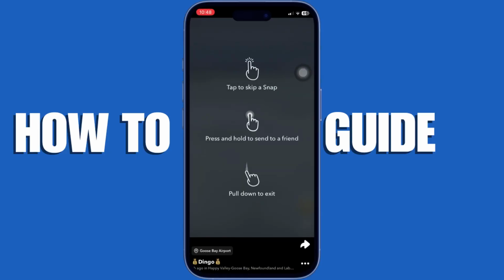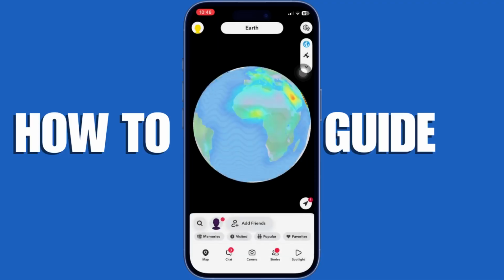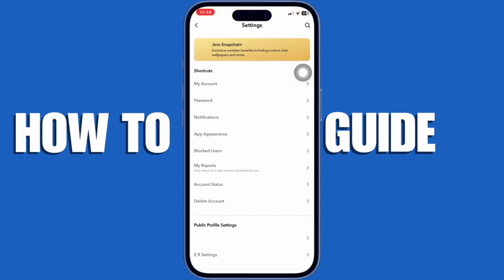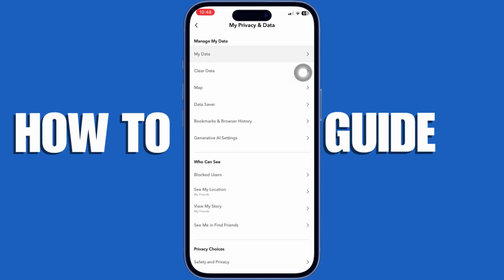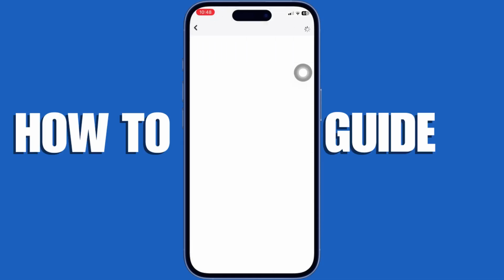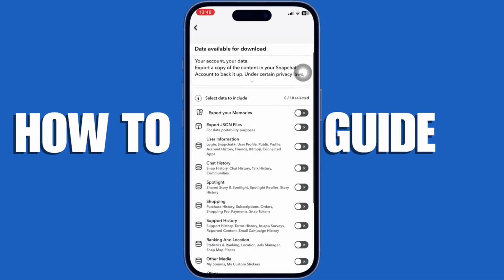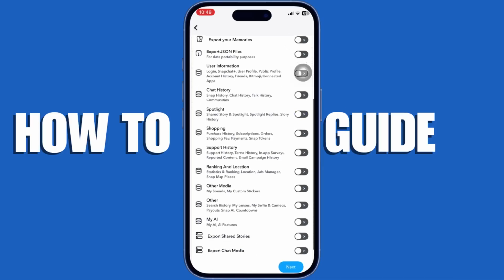How to Export & Download All Snapchat Memories to Computer (Easy Guide)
Learn how to export Snapchat Memories and download all Snapchat memories to your computer easily. This step-by-step guide shows the fastest way to save Snapchat photos and videos from your account directly to your PC or Mac. Whether you want to backup Snapchat memories or transfer Snapchat content, this tutorial makes it simple and quick. Don’t lose your precious snaps—export Snapchat data today!